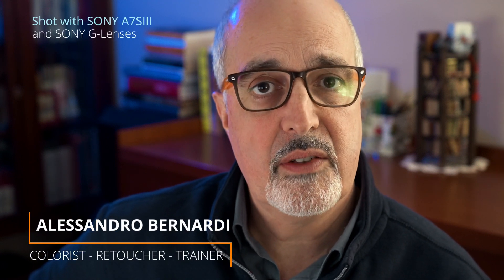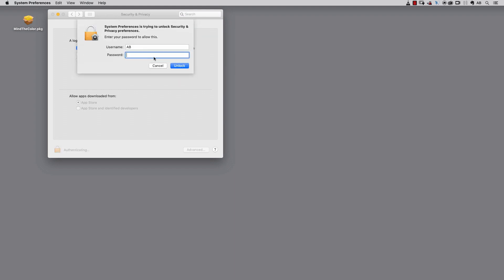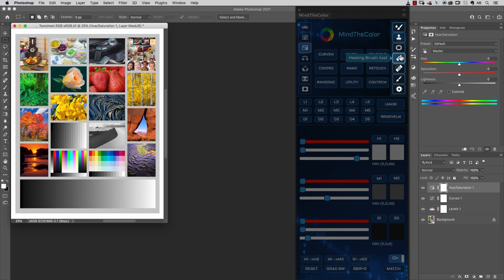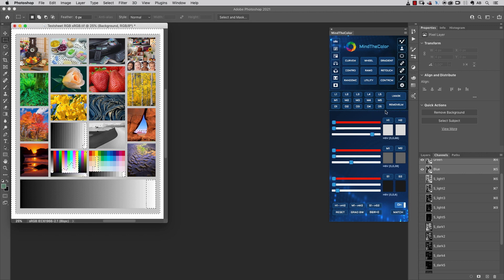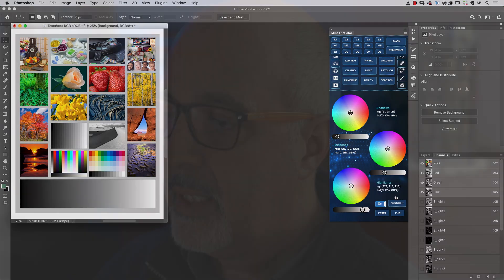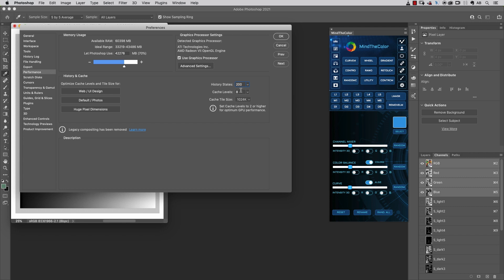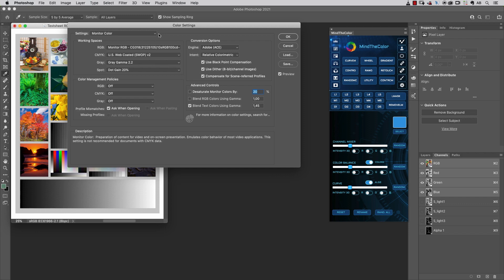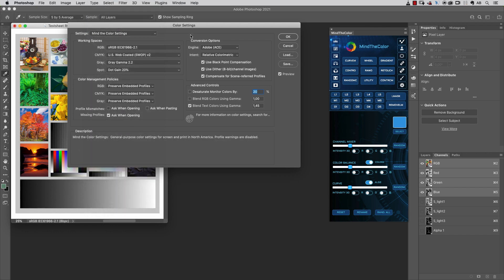Mindthecolor - 01 installation and prefs ENG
What is Mindthecolor? It is a multifunctional plugin that will streamline your workflow with groundbreaking tools not included in Photoshop.

You will seamlessly obtain the color schemes you aimed at thanks to accurate image analysis and micro managing options you can wield throughout the entirety of post production, results will be of the highest standard on the market.

within the package you will find tools such as
 Curve Matching (CurveM) is a state of the art algorithm that will make using the photoshop curves a simplified and intuitive experience: local and global contrast management can be used to enhance tri dimensionality of an image, avoiding halos chromatic distortions that might undermine it's quality.
 Vectorscope will give you the chroma analysis you need and the option of accessing Camera raw instruments directly within Photoshop: color wheels in gradient, solids and curves, are customizable in order to make color grading more intuitive and versatile.

There are many more instruments that contribute in making Mindthecolor the swiss army knife for color grading in photoshop, but be advised, it is aimed at experienced  to  advanced photoshop users!